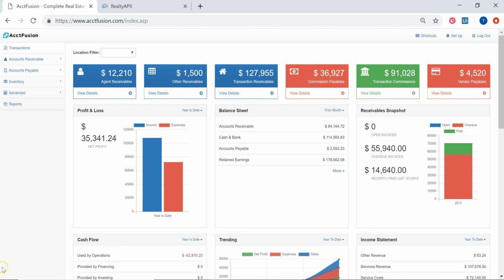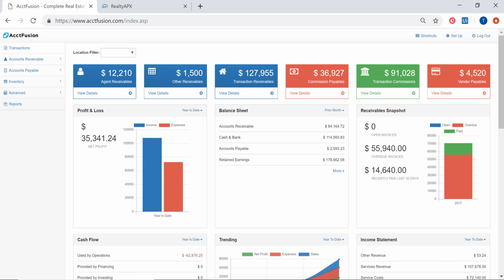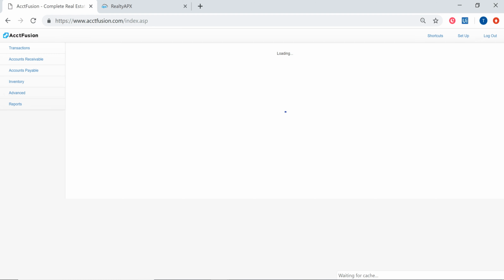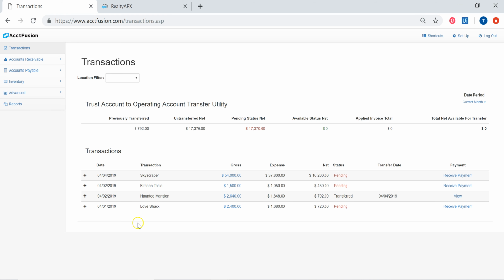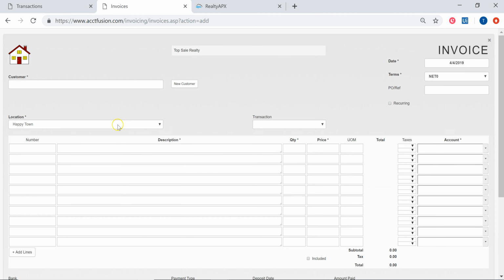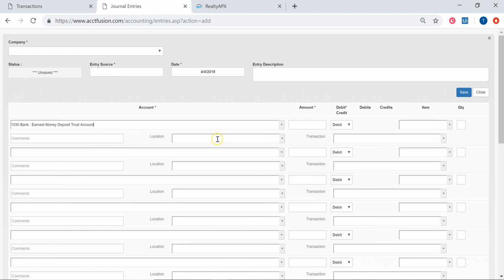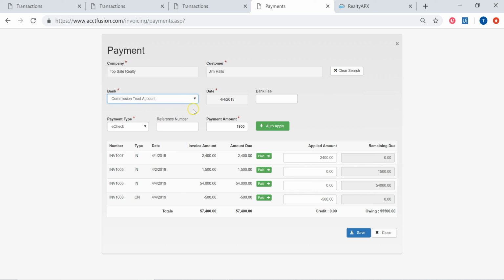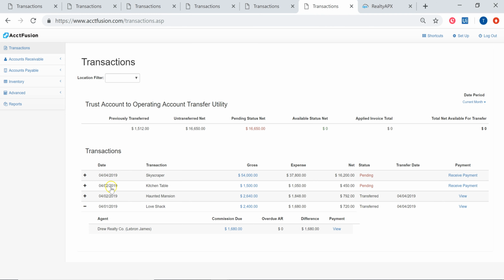3.11 - Managing Earnest Money Deposits